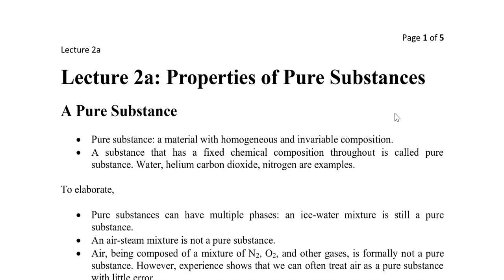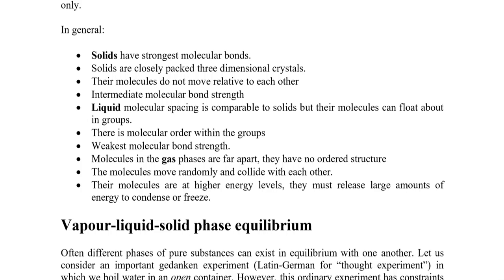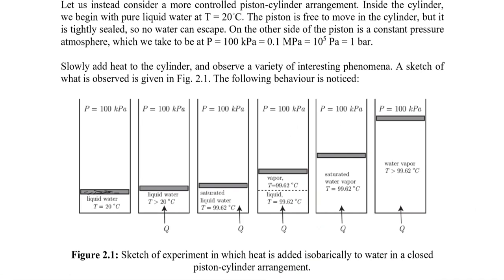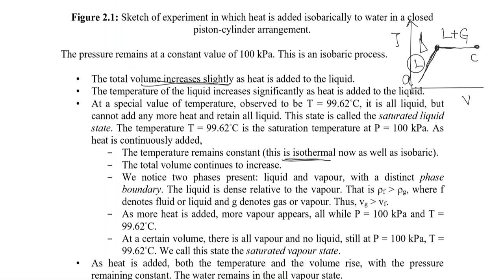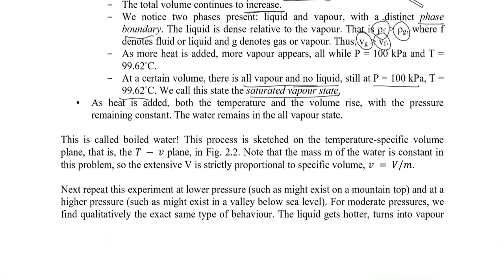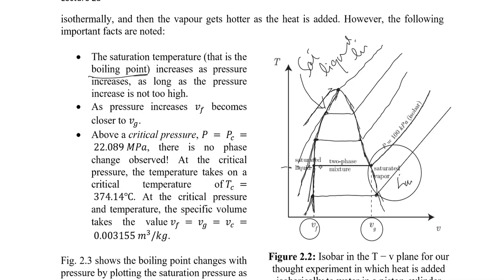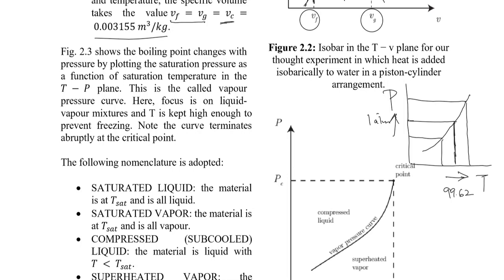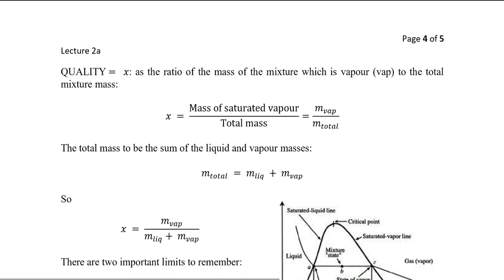Lecture 2a Properties of the Pure Substance (Part A)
Phase Diagram, Water Phase Diagram, Pure Substance, PV Diagram of Water, Phase Equilibria, Triple Point, Critical Point